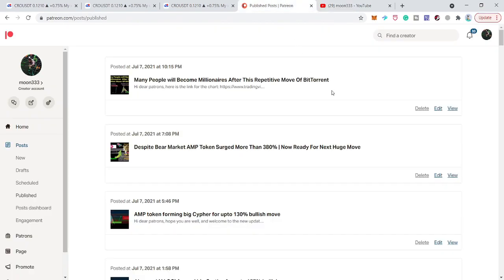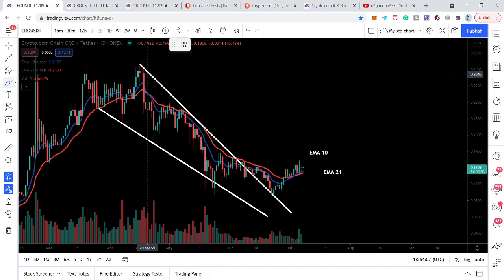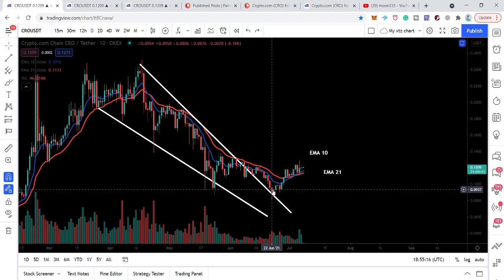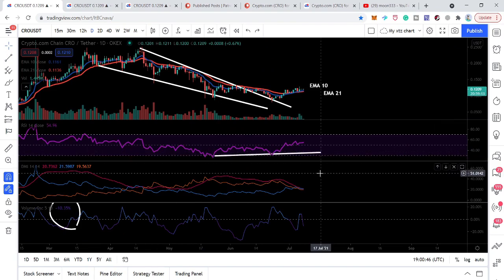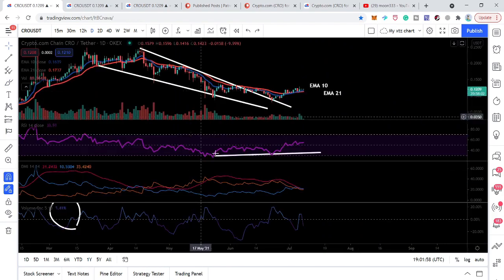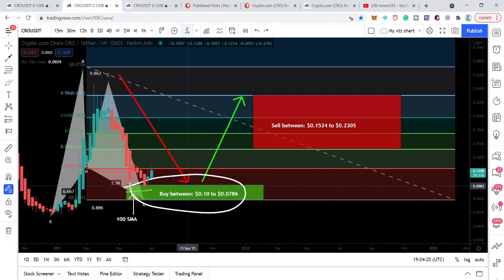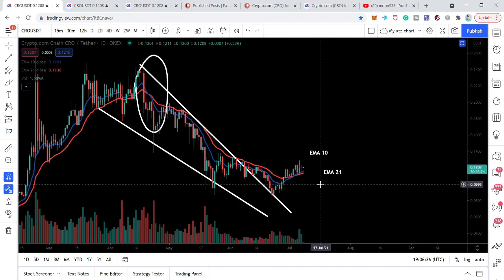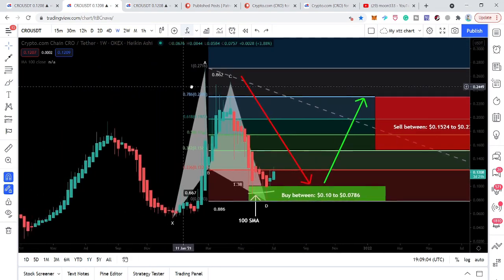Crypto.com (CRO) Has Started Amazing Rally After The Breakout Now Watch Out For These Targets